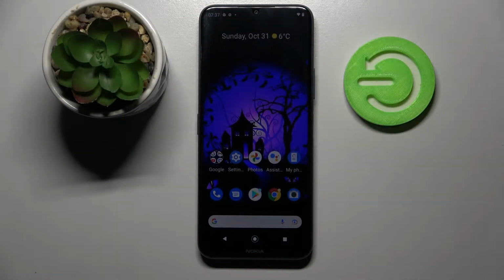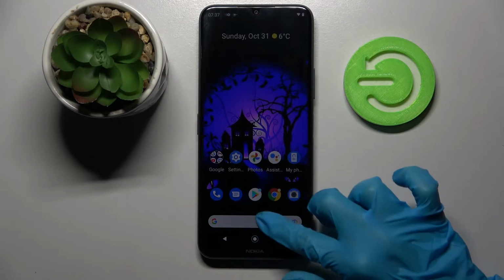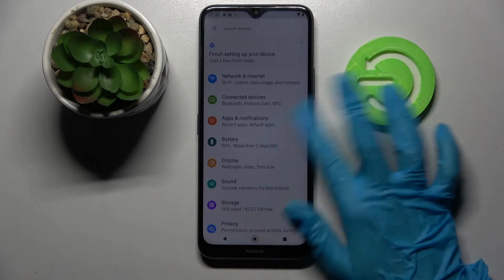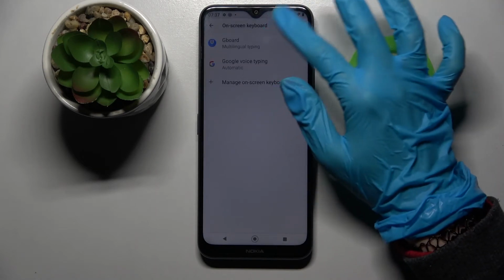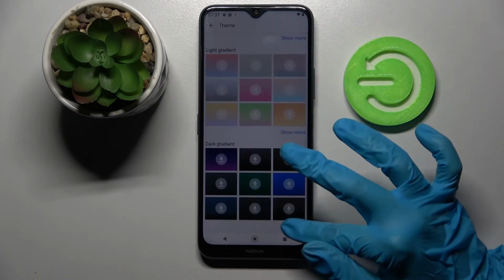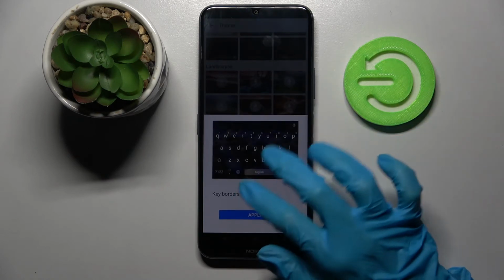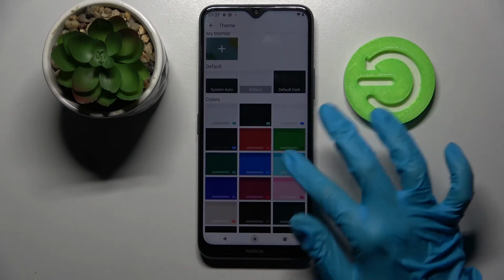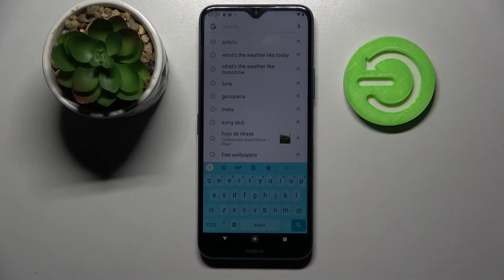How to Customize Keyboard in NOKIA G50 5G – Apply New Keyboard Theme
Learn more about NOKIA G50 5G

If you follow the steps presented here, you'll easily be able to change the keyboard theme of your NOKIA G50 5G. Customize your keyboard background, making it unique and interesting. We are going to show you how to quickly and correctly go into the Keyboard Settings of your phone, change the Theme Picture (you are also able to add your own photo to the background), and create your own themes. Take a look at our HardReset.info YouTube channel for more useful tutorials!

How to Customize Keyboard in NOKIA G50 5G? How to Change Keyboard Theme on NOKIA G50 5G? How to refresh Keyboard Theme in NOKIA G50 5G? How to personalize Keyboard Theme in NOKIA G50 5G? How to change Theme in NOKIA G50 5G? How to customize Keyboard in NOKIA G50 5G?